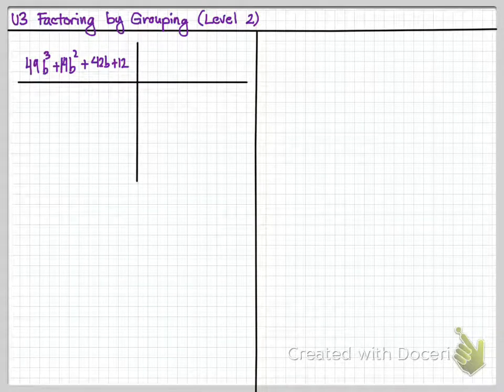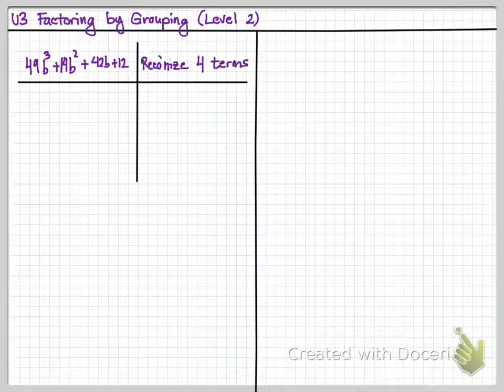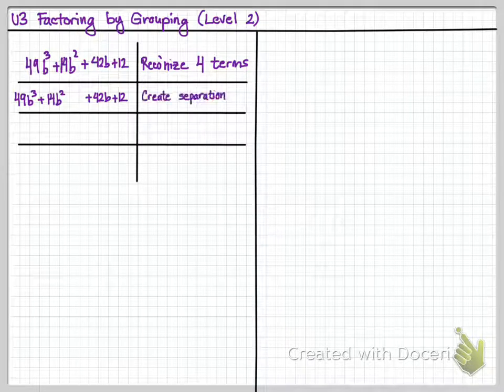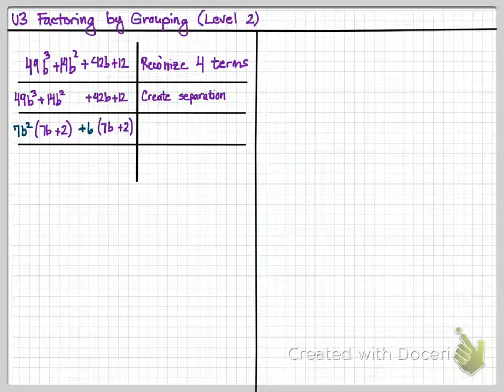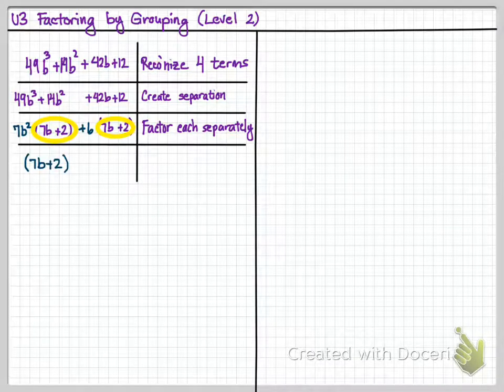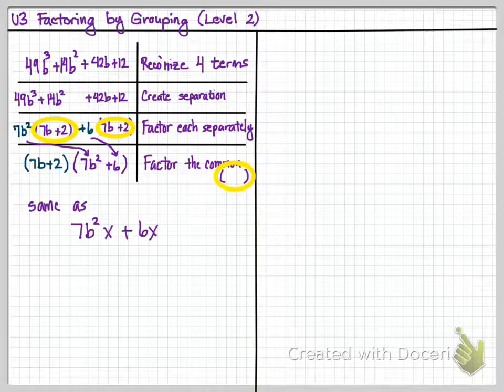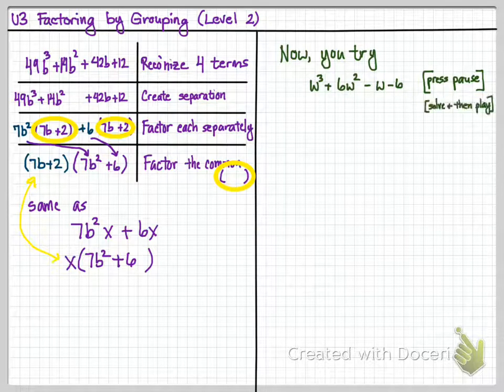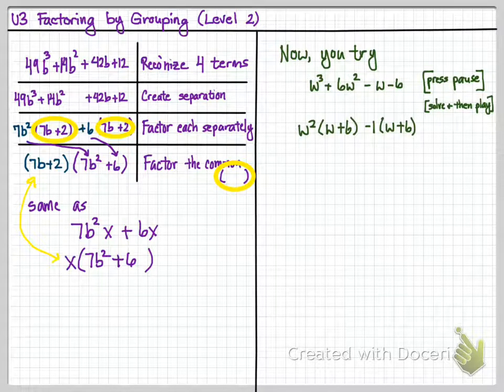Factoring by Grouping (#3 in series)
This is a video showing two examples of factoring by grouping.